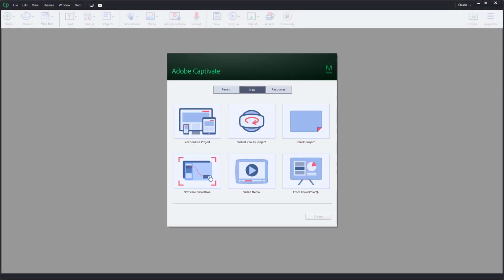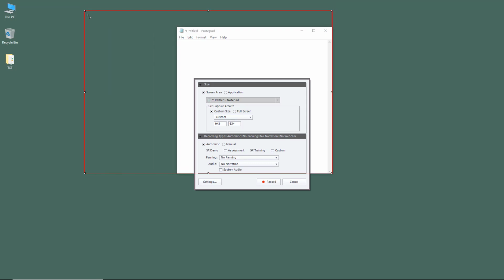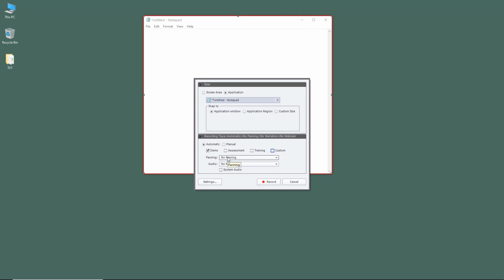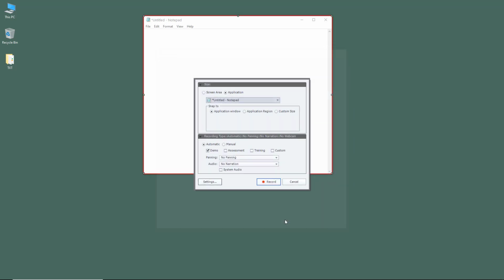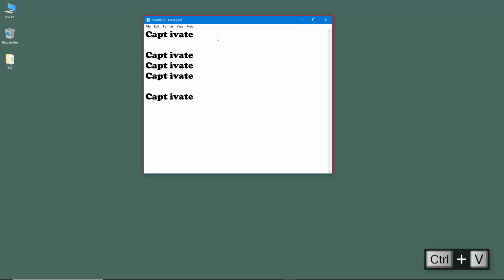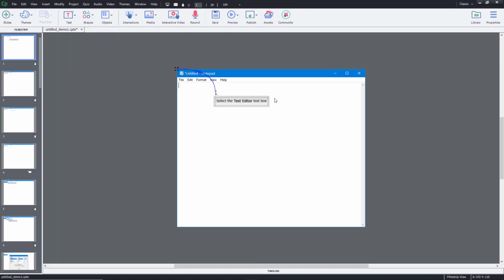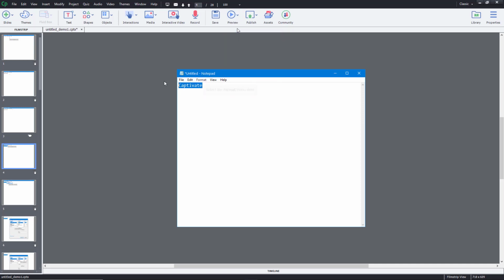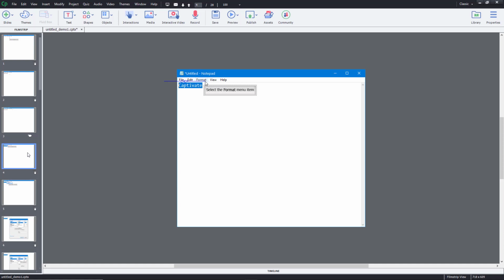Adobe Captivate Tutorial - Lesson 57 - Software Simulation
In this tutorial, we will be discussing about Software Simulation in Adobe Captivate